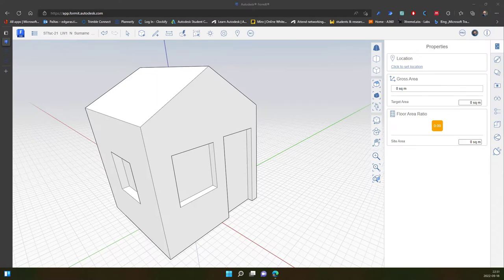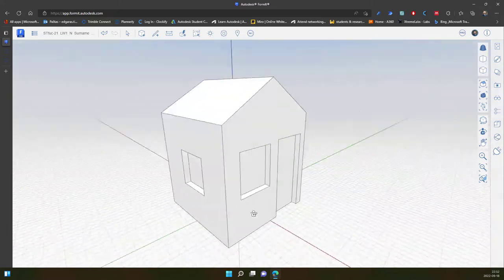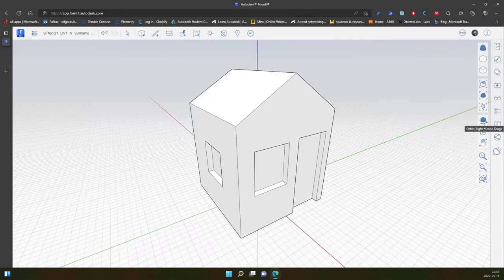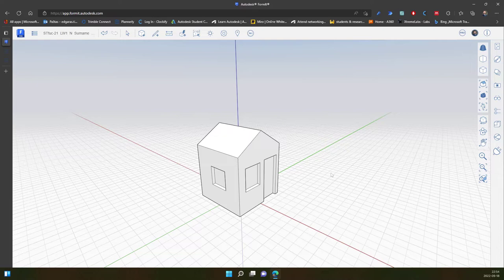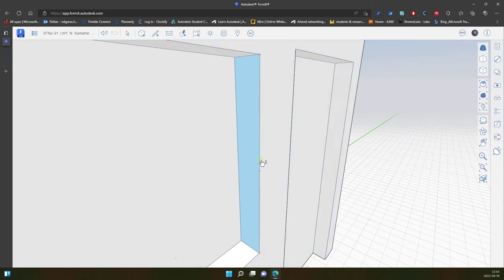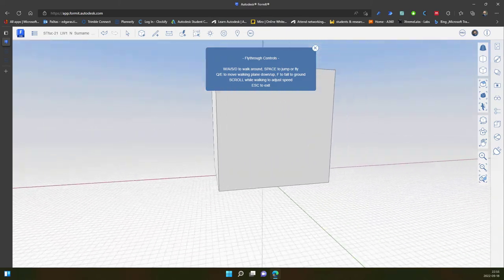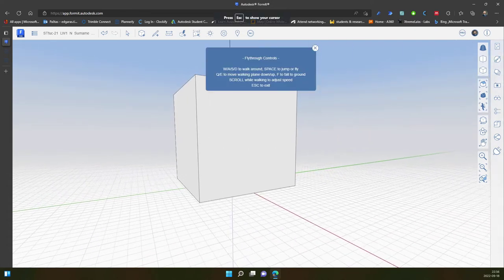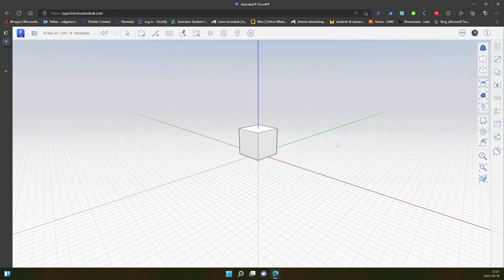BIMTraining FormitTraining Formit #0301_1 NAVIGATION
0:05 Navigation in FormIt

Products
Version: 2023
Skill Level
Category

Welcome to my step-by-step tutorial on mastering navigation tools in FormIt, designed to enhance your modeling experience. In this video, I delve deep into the essential navigation techniques that every FormIt user should know. Whether you're new to FormIt or looking to refine your skills, this guide covers everything from basic panning and zooming to advanced movement controls, ensuring a seamless modeling process.

Navigating with the Mouse Wheel: Discover how to effortlessly pan across your model using the mouse wheel, a fundamental skill for navigating within your sketches.

Swiveling for a 360° View: Learn how to use Ctrl + right mouse drag to swivel and examine your model from every angle, providing a comprehensive view of your work.

Orbiting Around Objects: I'll show you how to orbit around objects or planes, offering a detailed perspective of your design.

Zooming Techniques: Explore various zooming methods, including mouse scroll and manual zoom modes, to focus on specific areas of your model.

Advanced Movement Controls: Dive into video game-like navigation with WASD keys, and learn how to adjust your speed with scrolling, adding a dynamic dimension to your modeling experience.

🚀 Optimize Your Design Workflow:
This tutorial is part of our BIMTraining and FormitTraining series designed to empower you with the knowledge to streamline your design workflow, enhance project accuracy, and unlock the full potential of Autodesk FormIt.